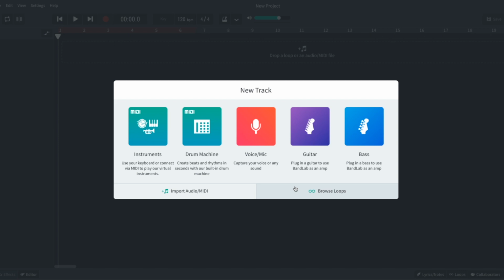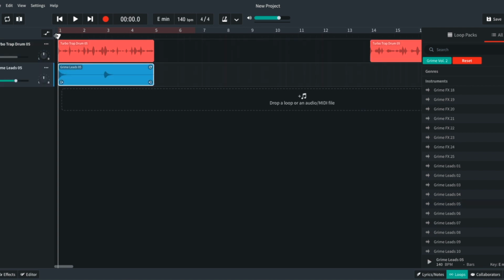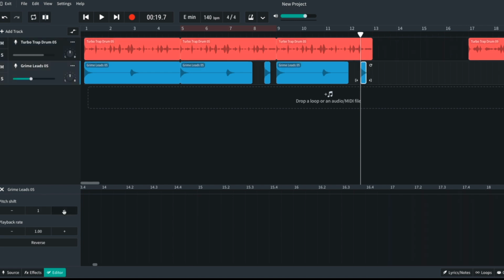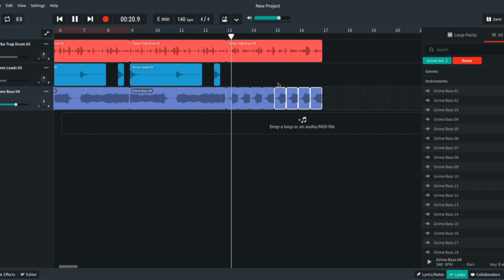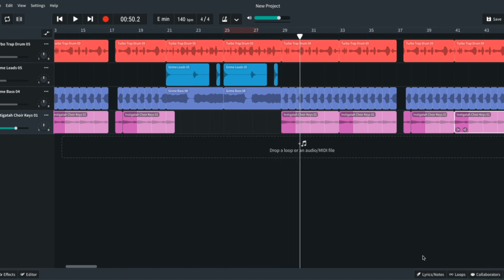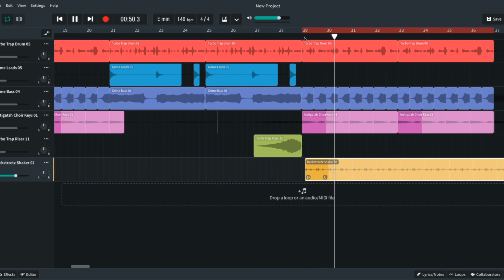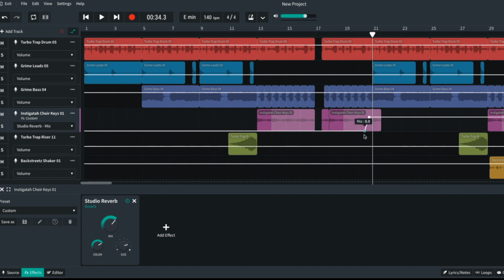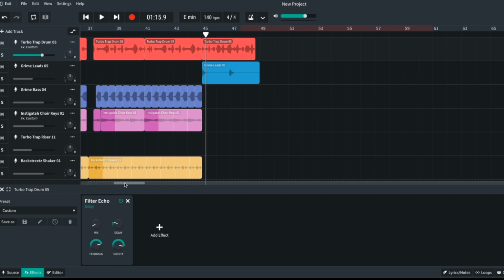BANDLAB Tutorial | How to Make a GRIME beat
Hope you'll enjoy this Bandlab tutorial where I'm showing you how to make a Grime beat. Bandlab is ideal for beginners is available for free, you just have to sign up